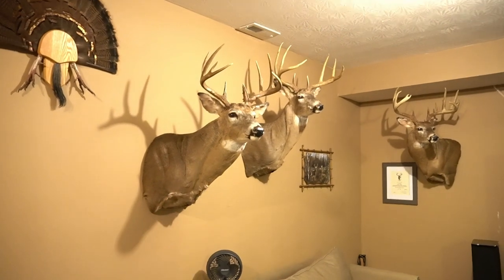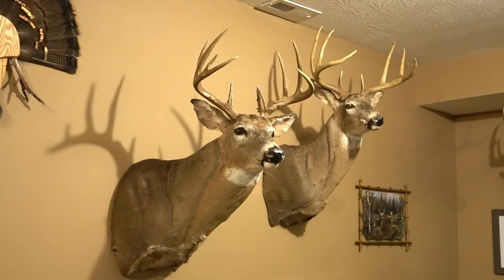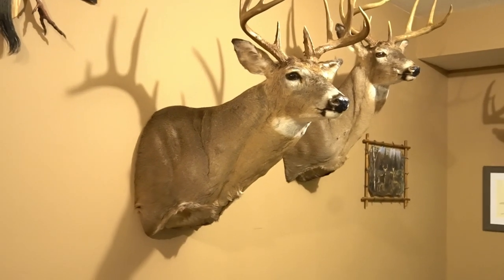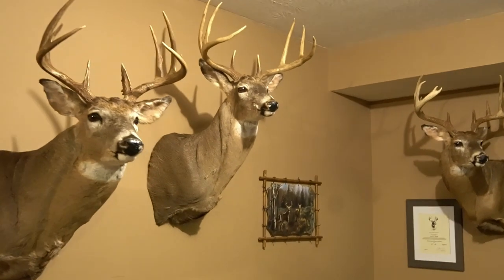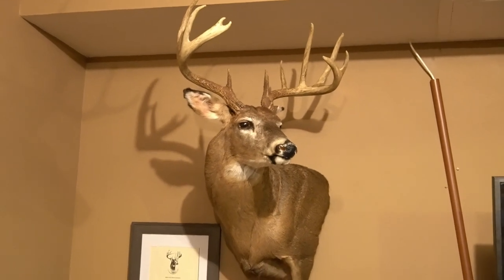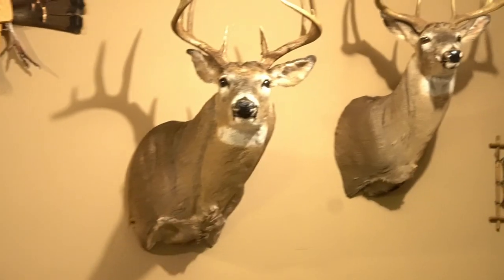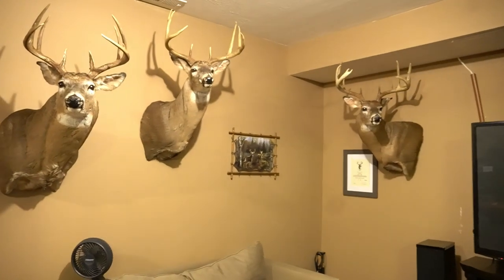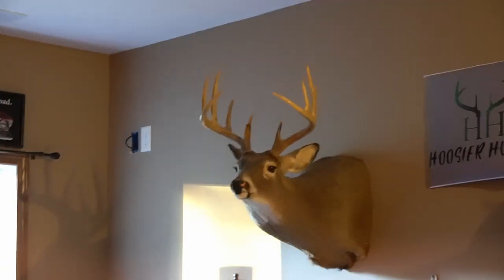Newest Buck On The Wall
Taking a look at the newest addition to the trophy room.  My 2019 Whitetail Buck.